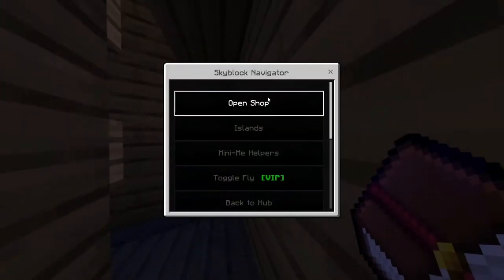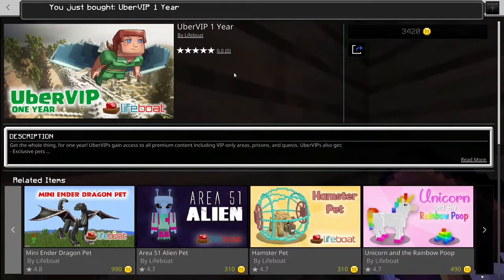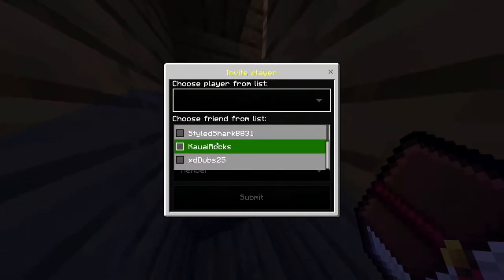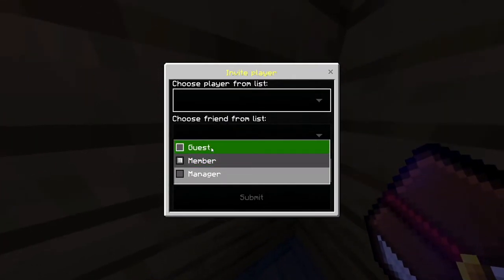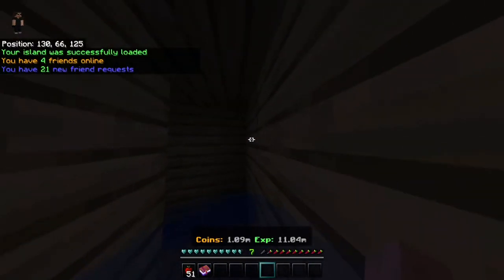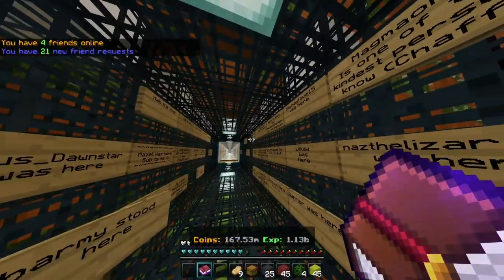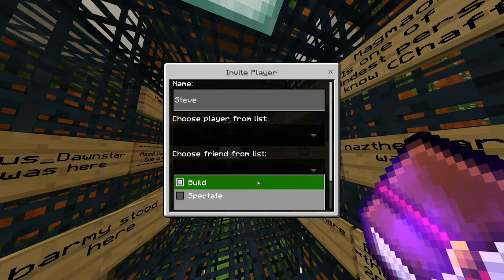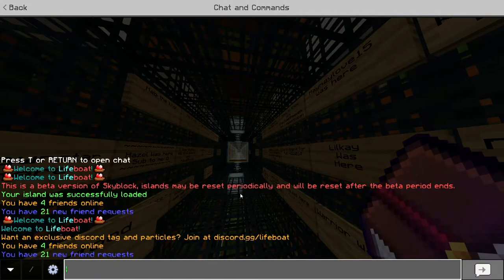How to invite people on Lifeboat Skyblock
Hello this is how you invite other players and friends to your island on Lifeboat skyblock Legacy and 2.0 Beta.